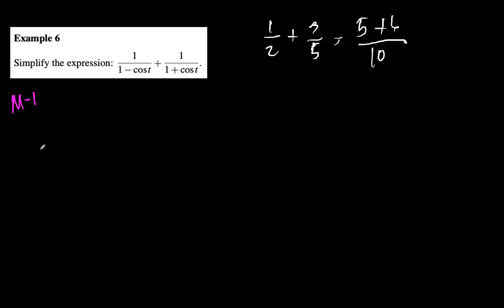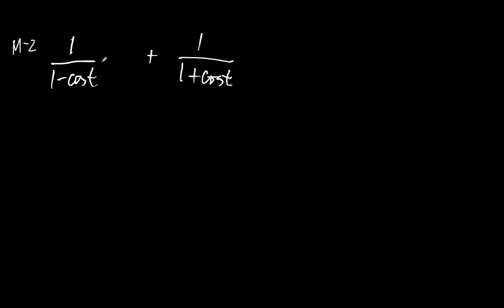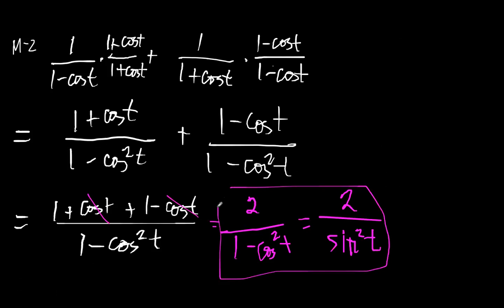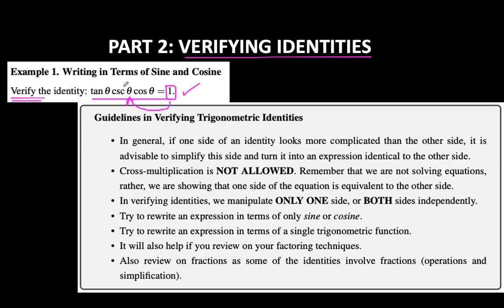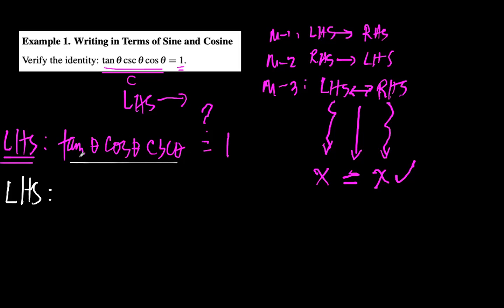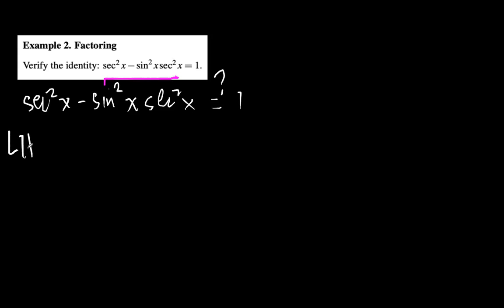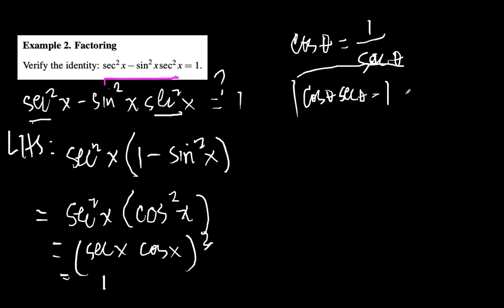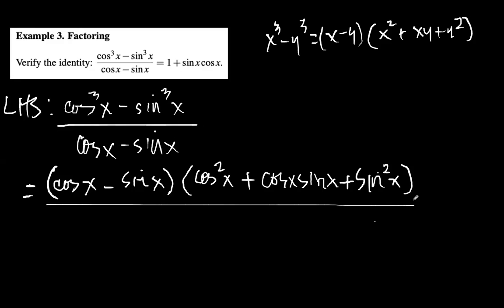Math 4 VC Gluon Trigonometric Identities Part 3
Discussion on verifying trigonometric Identities... Continuation of discussion